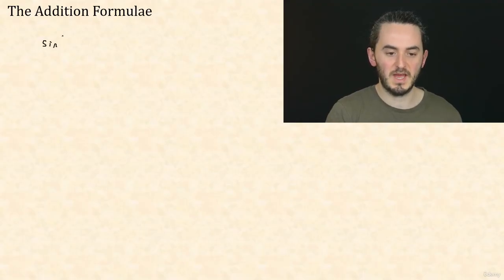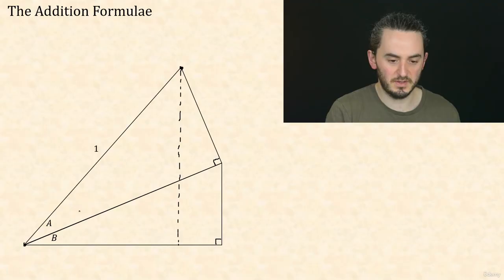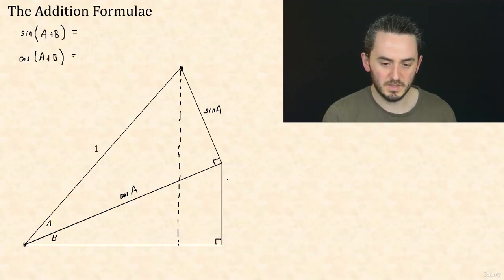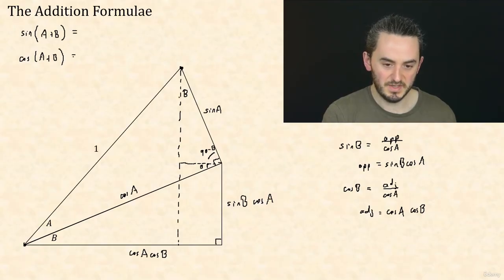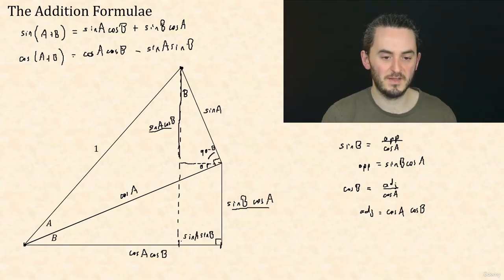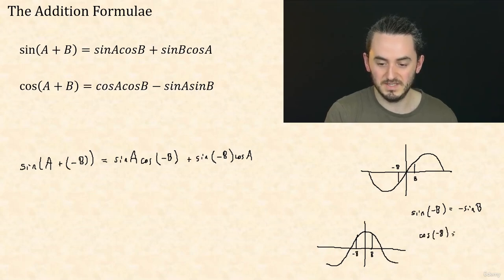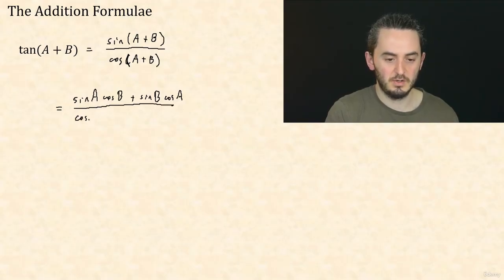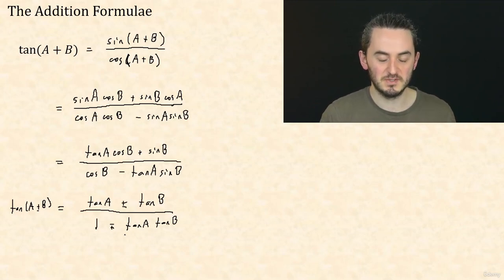11 - The Addition Formulae | CIE A Level Pure Mathematics 2 & 3